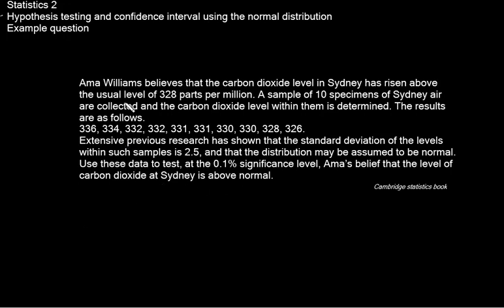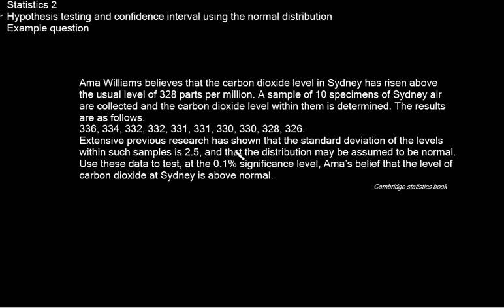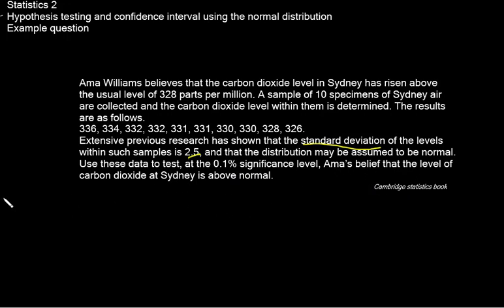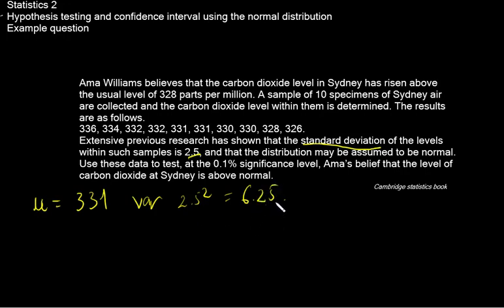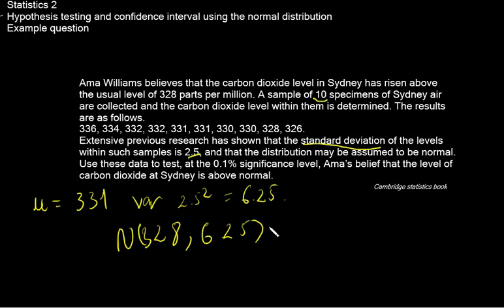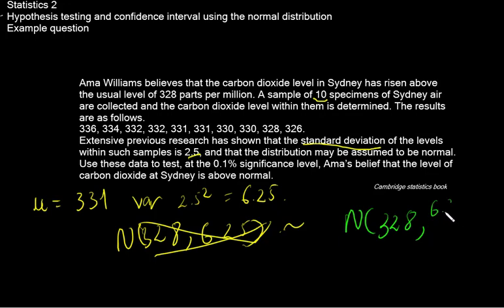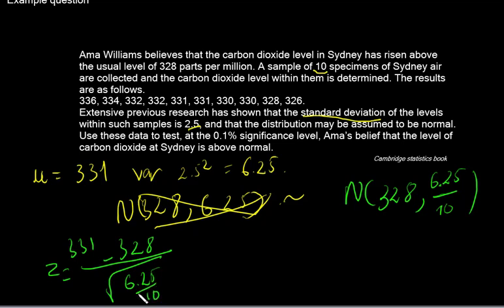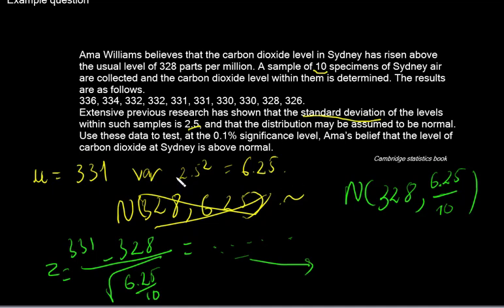5.6.2 S2.Hypothesis testing and confidence intervals using the normal distribution. Example Question